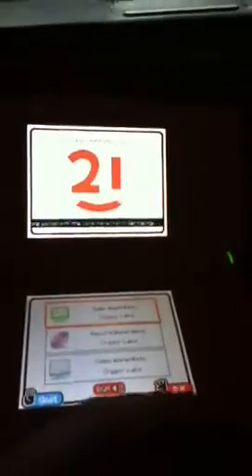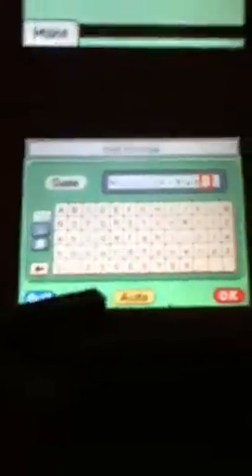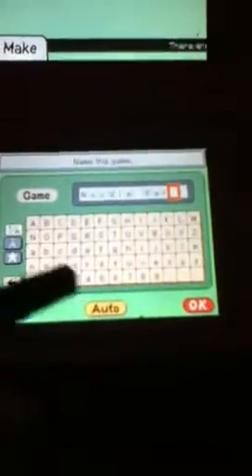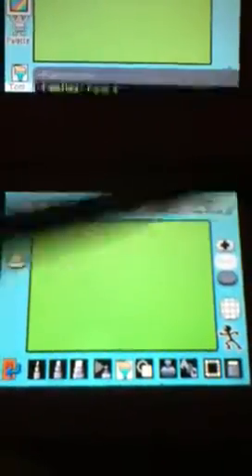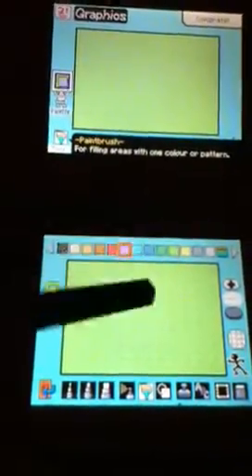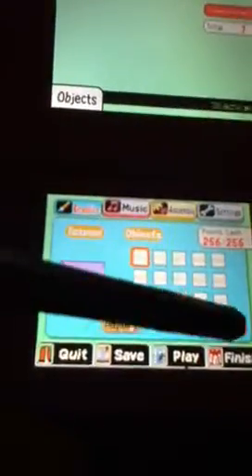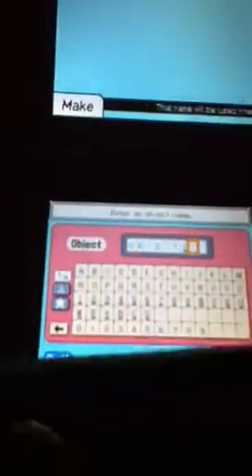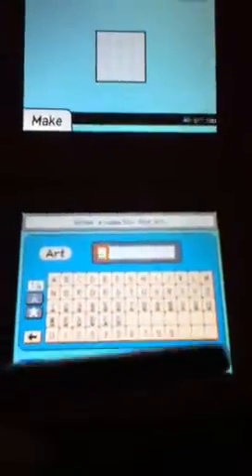My Warioware DIY tutorial part 1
For beginners...
Part 2 will be on Monday.